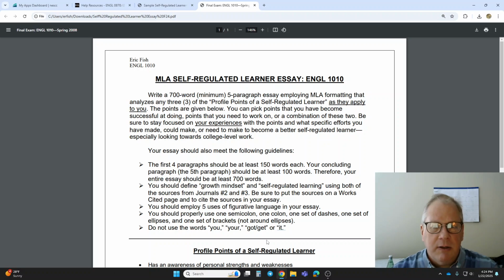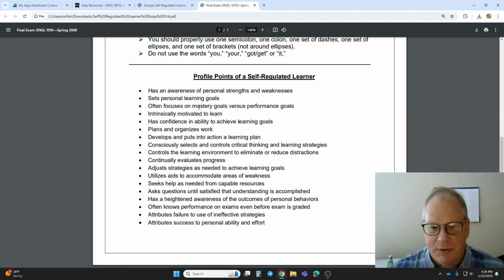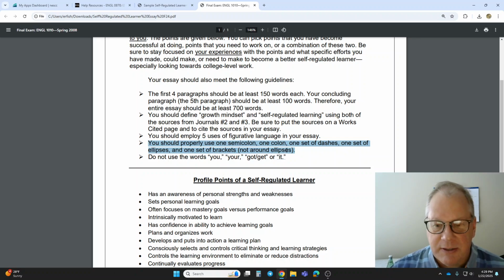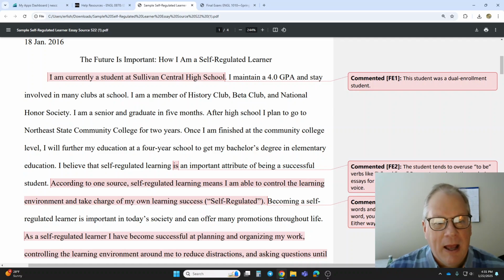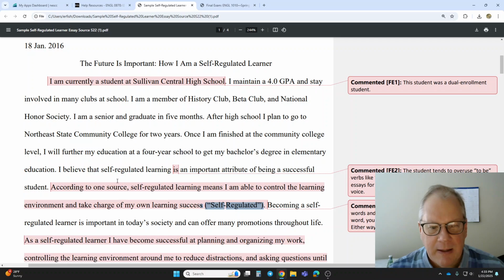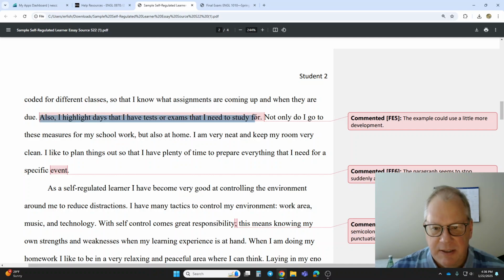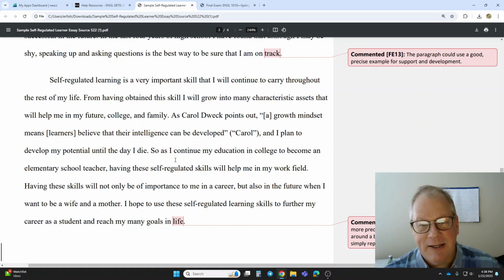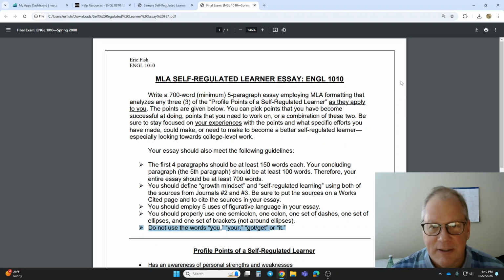Review of Self-Regulated Learner Essay -- all classes (S25)